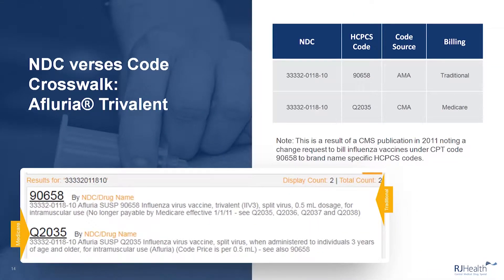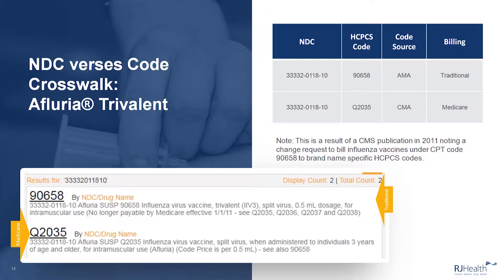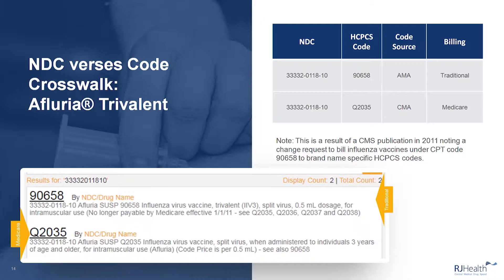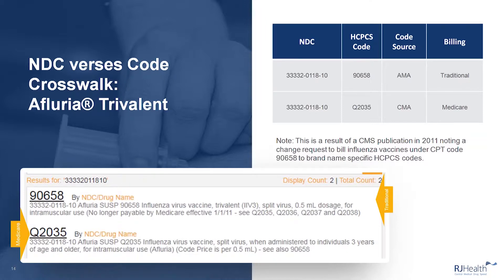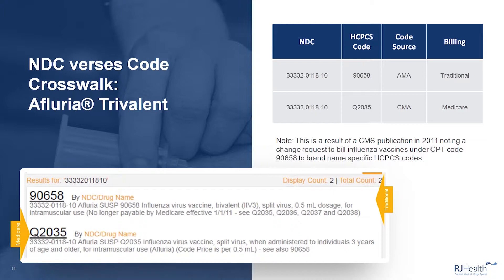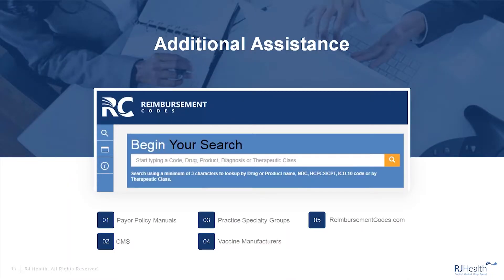RJ Health - Crosswalk Example: Afluria® - Webinar Segment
Presented by:
Christopher Webb, CPhT
Director, Product Development
Laura Benson, PharmD, RPh
Clinical Informatics Pharmacist

Laura:    Alright Chris, we’ve seen how the makeup, form and dose of a vaccine can determine the correct NDC to HCPCS code or CPT crosswalk. What else can factor into the correct code selection?

NDC vs codes crosswalk afluria trivalent vaccine flu influenza hcpcs billing traditional medicare comparison difference reimbursementcodes rj health webinar

Chris:    Sure. Some payer policies can affect the code to the NDC crosswalk. For example CMS stopped accepting claims billed under the traditional CPT code for Trivalent influenza, and instead required a billing for each brand name vaccine under its own code for Medicare patients. From the example below you would see the CPT code 90658 with a temporary Q code which is very specific to Afluria.

Laura:    Okay, great. What would happen if I submitted a Medicare claim under the CPT code instead of the Q code?

Chris:    All payment could be denied.

Laura:    Okay. So, how do I ensure that I use the correct billing code?

additional assistance flu vaccine issues influenza reimbursementcodes Saas payor policy manuals cms practice specialty groups vaccine manufacturers reimbursementcodes.com rj health webinar

Chris:    Well, there are several references to check including payer policies and manuals, the CMS website which includes annual vaccine reimbursement rates. You can also obtain specific billing guidelines from your practice specialty groups such as the ACP-American College of Physicians, AAP-American Academy of Pediatrics, AAFP-The American Academy of Family Physicians and manufactures may also provide guidance on their drugs.

Laura:    Okay. Also I’d like to add if you are looking for a central source for this information we at RJ Health provide a comprehensive crosswalk as a software as a service or a SaaS lookup tool. We also provide a file format and as an automated data exception identification via an API. What we’ve been using here today is the SaaS lookup tool. Chris I thank you so much for your time and for shedding some light on some sources of common vaccines coding challenges, and for providing us with some tools to prevent them.